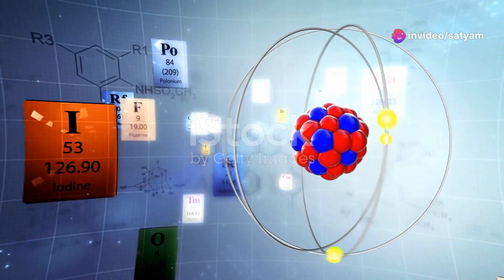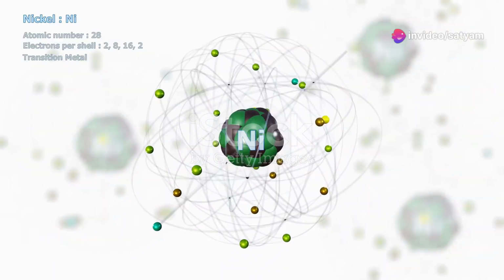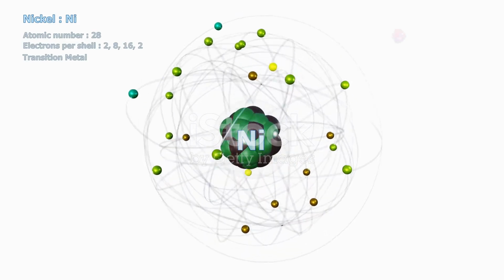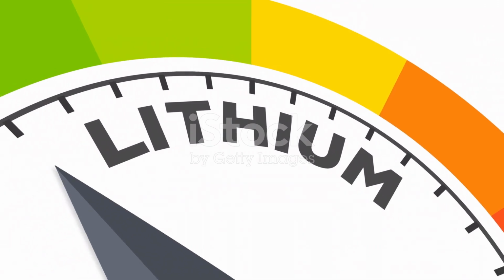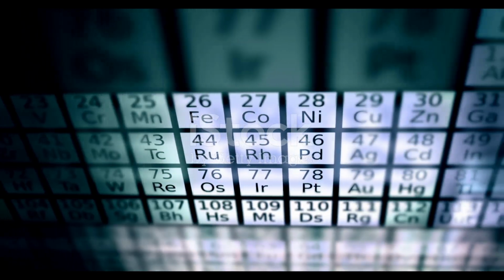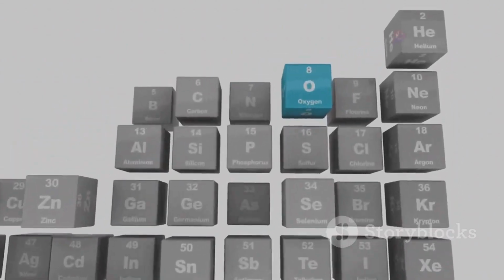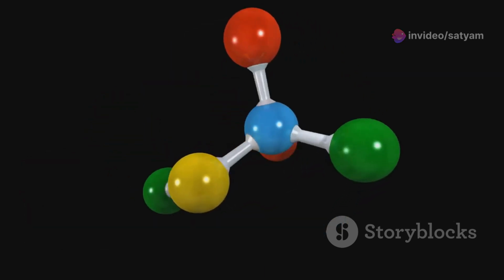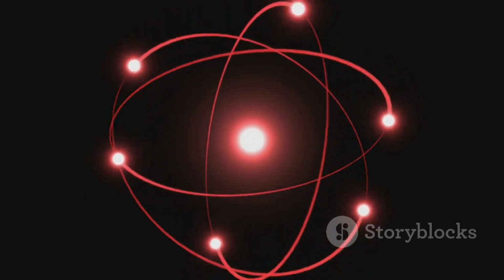How to know elements information from Electronic Configuration.